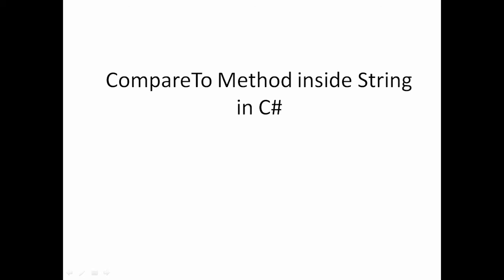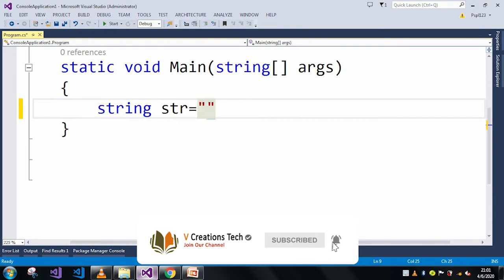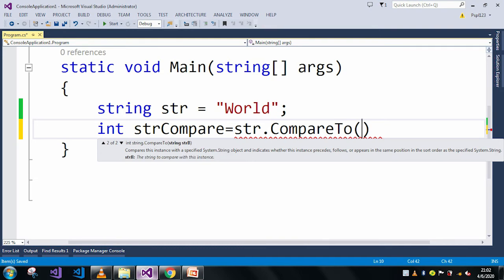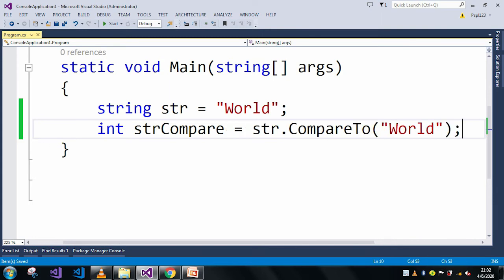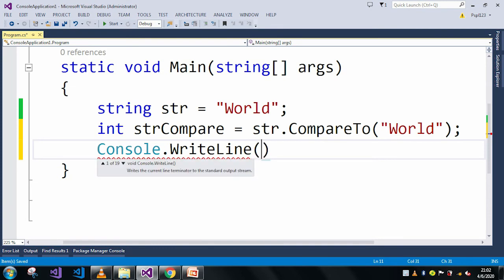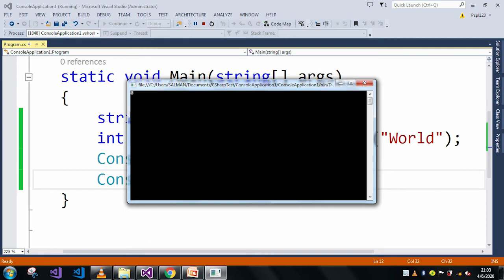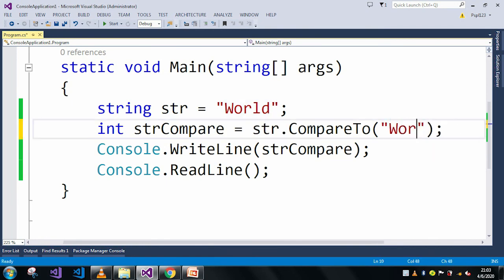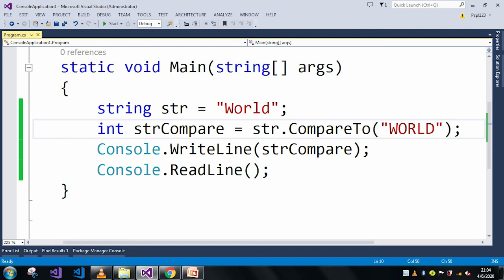CompareTo Method inside String in C#